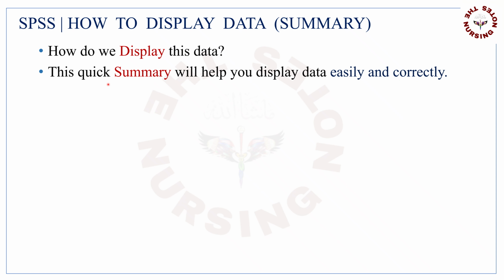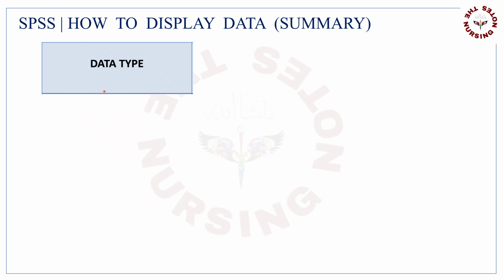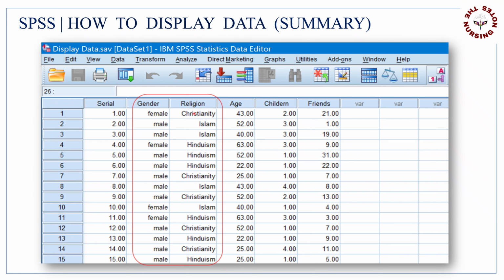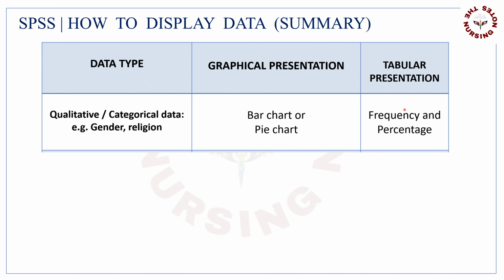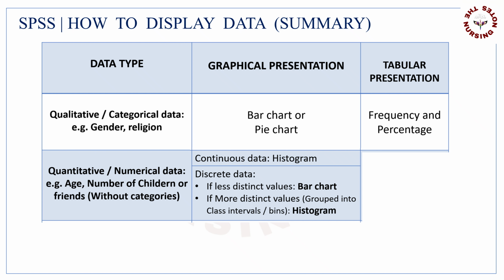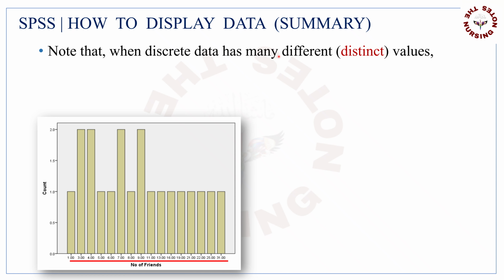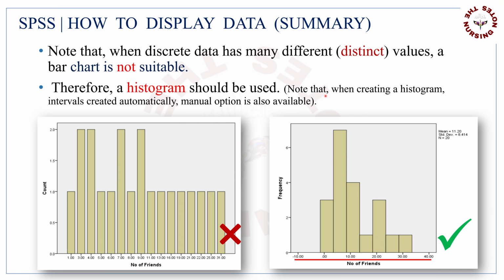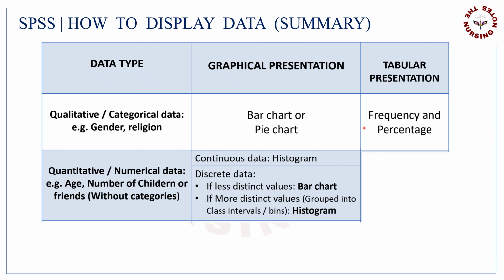Part 2. Data Visualization Guide | SPSS Tutorial | When to Use Bar Chart, Pie Chart & Histogram